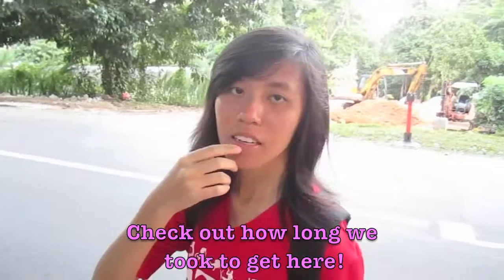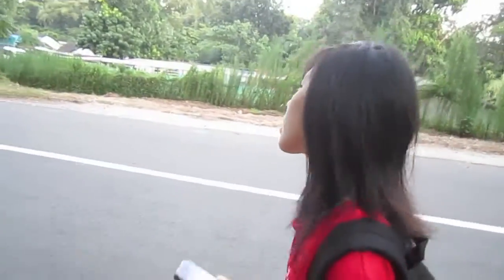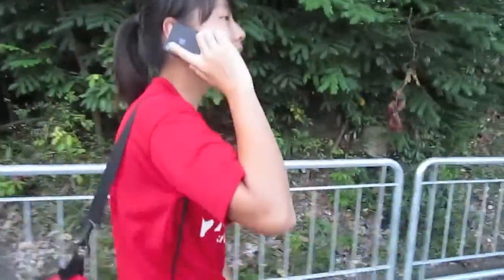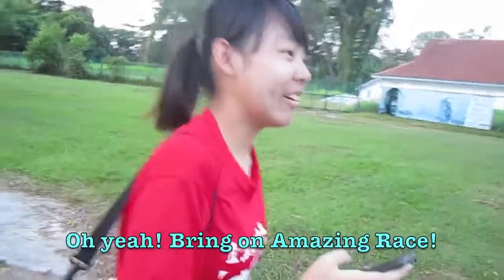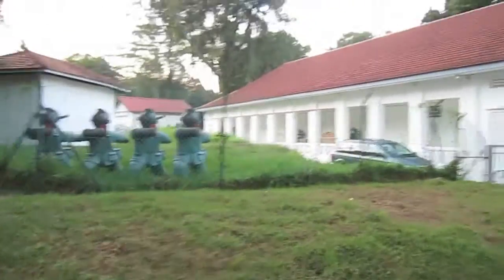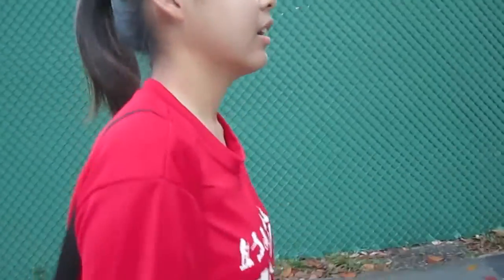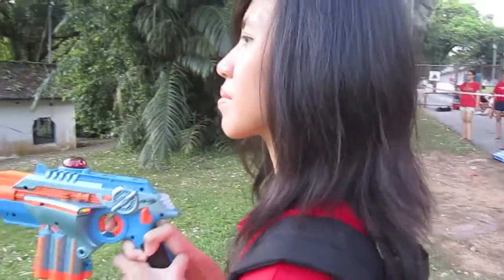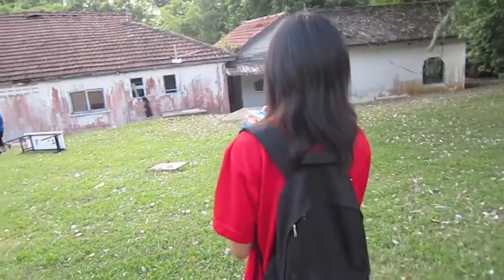The Hannah & Denise Show: Happy Campers! Game On!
9th Episode of The Hannah & Denise Show

Summer is all about camps.

We had "fun" at camp :) Here's a clip from today's SMUX (SMU's Extremist) Camp & a snipet from Sports Camp that we attended earlier in the week.

Special thanks to our friends.